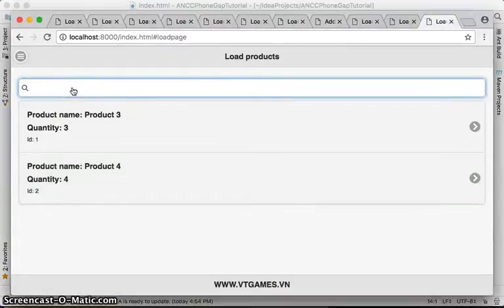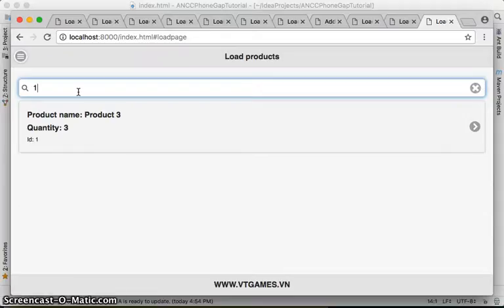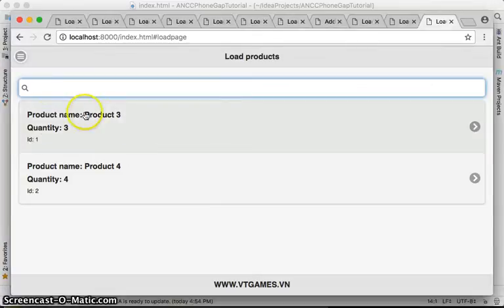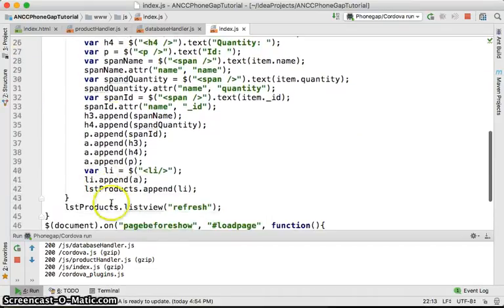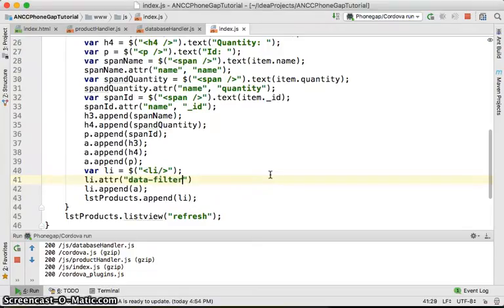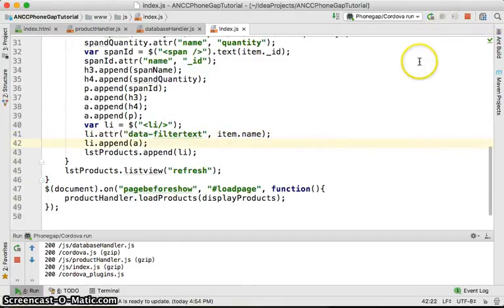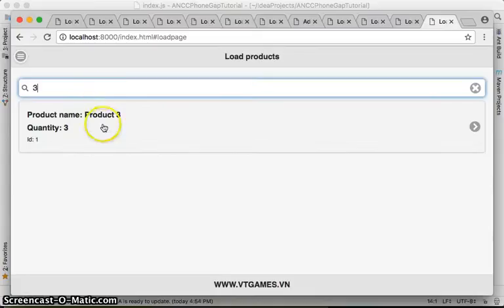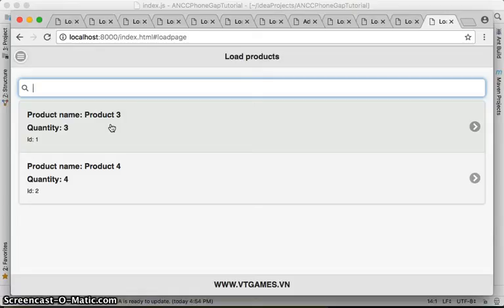Enabling filterable feature for the JQuery Mobile List View Tutorial